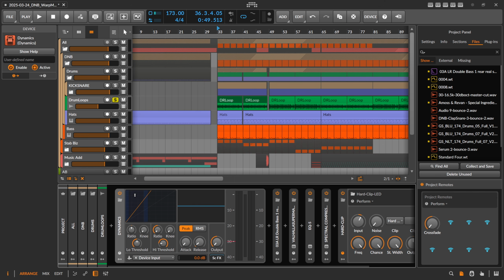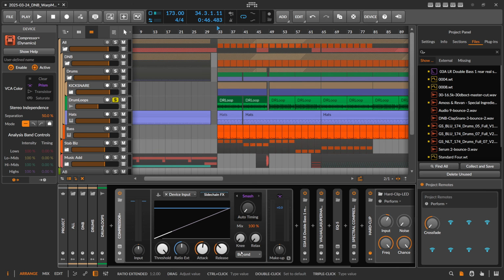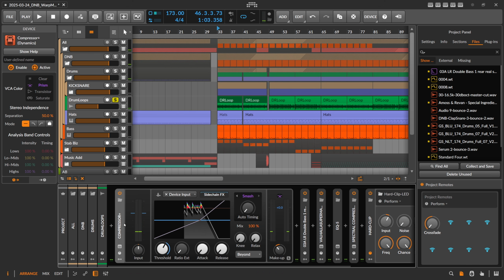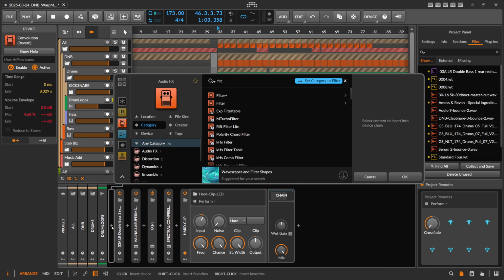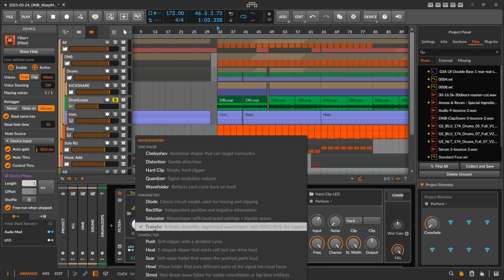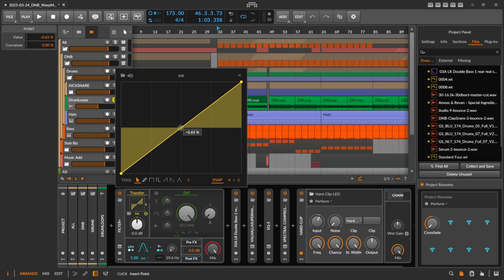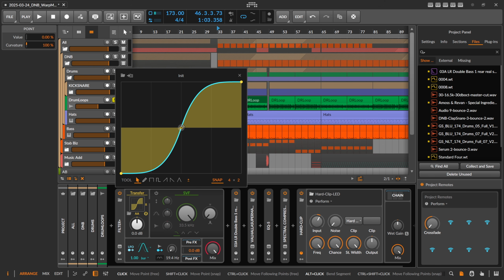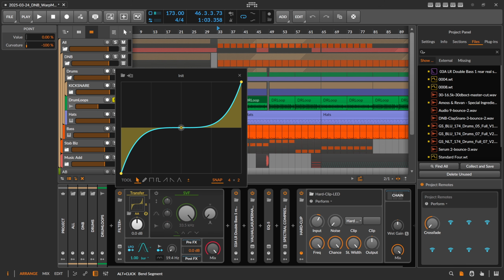Understanding Audio Expansion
Hey everyone! Today I want to talk about something I don’t hear many people mention on YouTube, and that’s exactly why I think it’s worth bringing up. I’ve also got a pretty solid example to go along with it. I’m currently working on a Drum & Bass track and wanted to drop in a sample from a library. And once again, I ran into that familiar issue: when you’re working with sample libraries, the samples are often super hot, meaning they’re already heavily limited, compressed, and sometimes even clipped. That makes it tricky to blend them into your own mix, they just don’t sit right with the rest of your material. But Bitwig has some really helpful tools and tricks to deal with this and make everything fit together more smoothly. So if you often use sample packs and wonder why things don’t quite glue together, this might be a tip worth checking out!